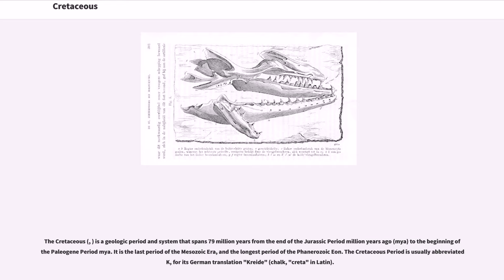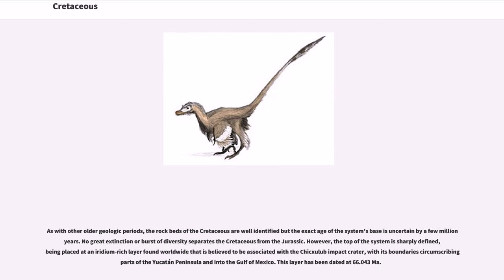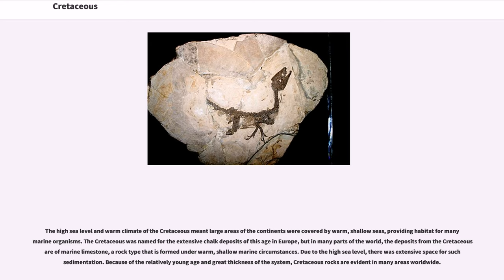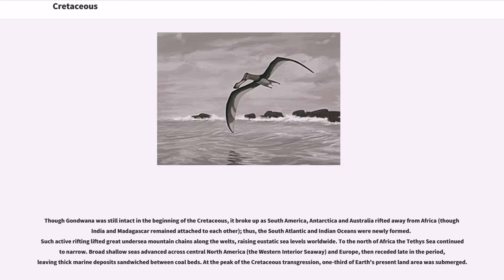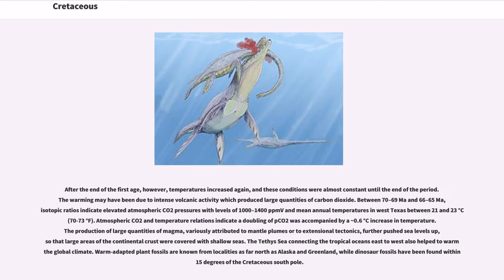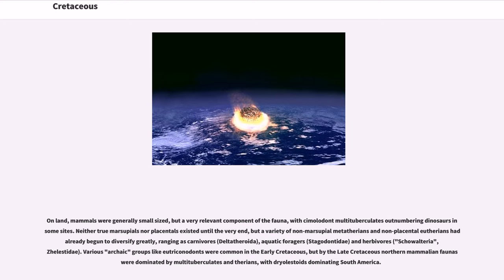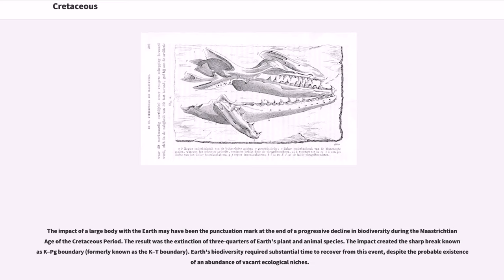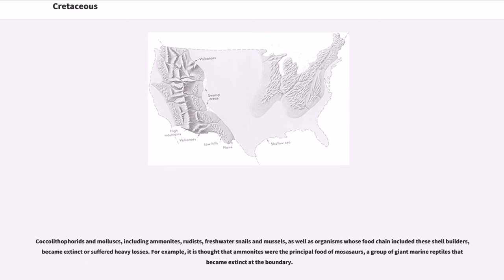Cretaceous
The Cretaceous (, ) is a geologic period and system that spans 79 million years from the end of the Jurassic Period million years ago (mya) to the beginning of the Paleogene Period mya. It is the last period of the Mesozoic Era, and the longest period of the Phanerozoic Eon. The Cretaceous Period is usually abbreviated K, for its German translation "Kreide" (chalk, "creta" in Latin).

The Cretaceous was a period with a relatively warm climate, resulting in high eustatic sea levels that created numerous shallow inland seas. These oceans and seas were populated with now-extinct marine reptiles, ammonites and rudists, while dinosaurs continued to dominate on land. During this time, new groups of mammals and birds, as well as flowering plants, appeared.

The Cretaceous (along with the Mesozoic) ended with the Cretaceous–Paleogene extinction event, a large mass extinction in which many groups, including non-avian dinosaurs, pterosaurs and large marine reptiles died out. The end of the Cretaceous is defined by the abrupt Cretaceous–Paleogene boundary (K–Pg boundary), a geologic signature associated with the mass extinction which lies between the Mesozoic and Cenozoic eras.

The Cretaceous as a separate period was first defined by Belgian geologist Jean d'Omalius d'Halloy in 1822, using strata in the Paris Basin and named for the extensive beds of chalk (calcium carbonate deposited by the shells of marine invertebrates, principally coccoliths), found in the upper Cretaceous of Western Europe. The name Cretaceous was derived from Latin "creta", meaning "chalk".

The Cretaceous is divided into Early and Late Cretaceous epochs, or Lower and Upper Cretaceous series. In older literature the Cretaceous is sometimes divided into three series: Neocomian (lower/early), Gallic (middle) and Senonian (upper/late). A subdivision in eleven stages, all originating from European stratigraphy, is ...